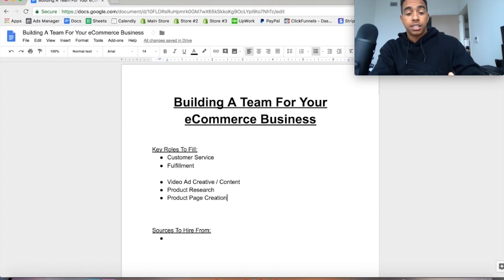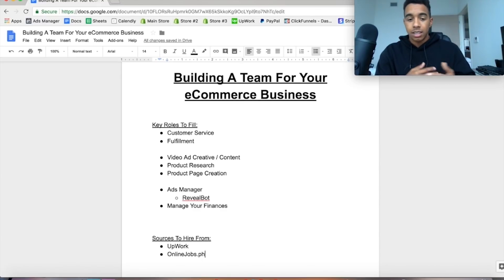Fully AUTOMATE Your Shopify Dropshipping Store! (Guide To Outsourcing VAs)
In this video I talk about why it is important to eventually bring employees in to your business, when the right time to do this is, and also the key roles that you need to fulfill within your business.

 dropshipping
 shopify tutorial for beginners
 jordan welch
 shopify 2018